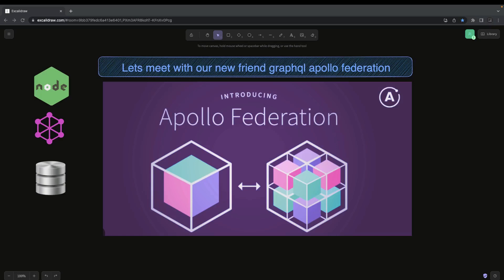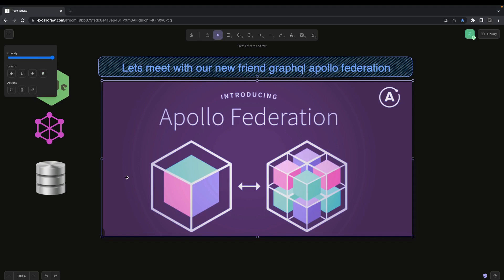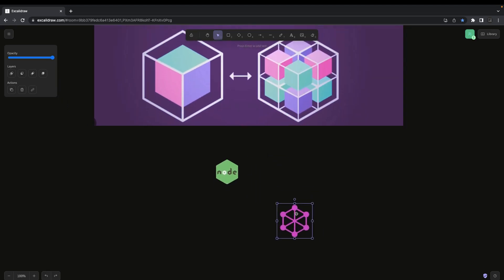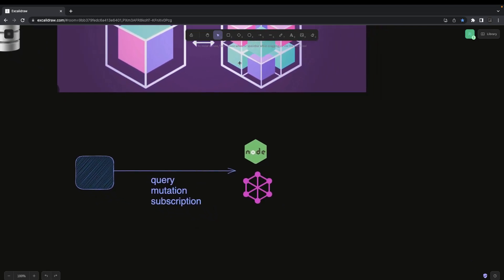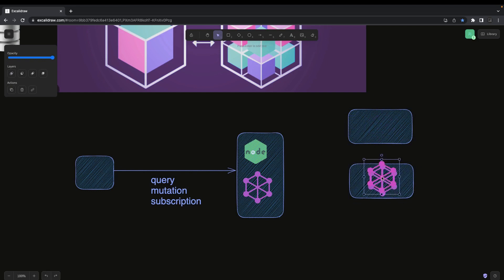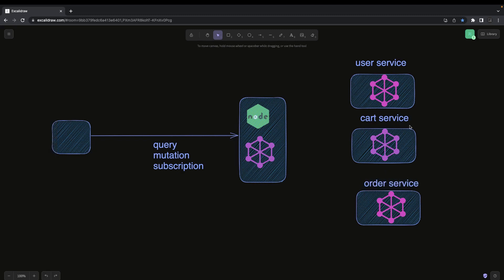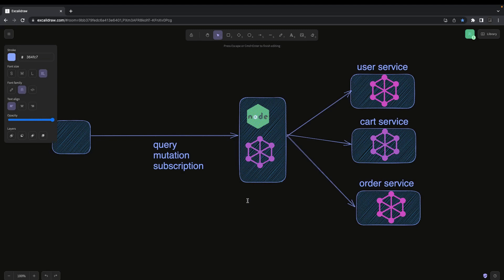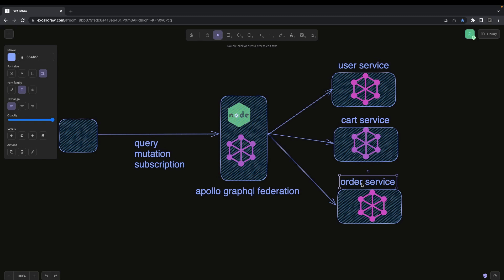Nest JS Graphql with Apollo Federation Introduction #001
This Video is a Part of the Playlist "Nest JS Graphql with Apollo Federation"
Hi everyone welcome to my another brand new playlist in this playlist, we are going to talk about graphical Federation which is a part of all about Node js microservices